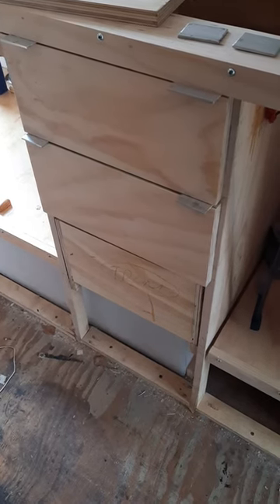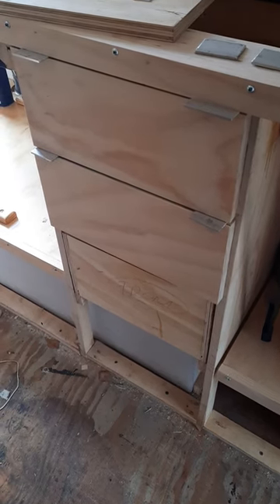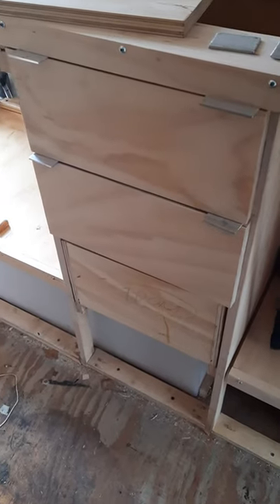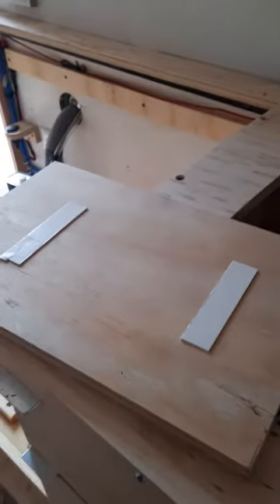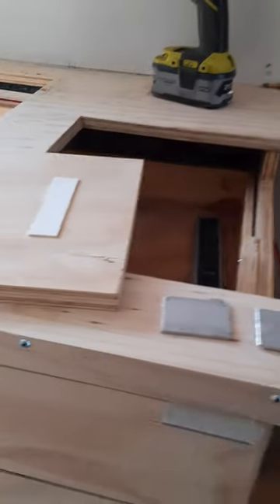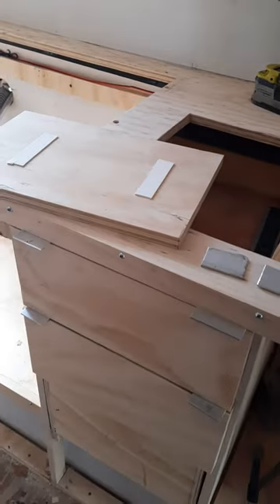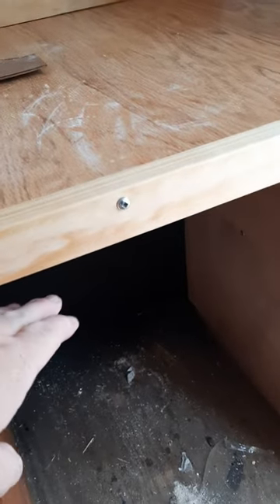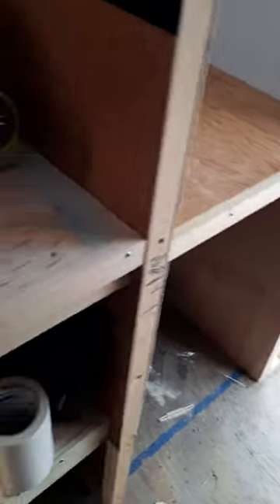Three Drawer Faces @Shorts RV trailer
f you need any vinyl graphics, I do vehicle graphics, magnetics, custom license plates, Simple T-shirts, Logo Designs, and more!!!

Mailbag - Shipping Address
Jim Tinker
The American Wanderer
306 N. Crestwood Drive

SWAG on my website... Stickers, T-shirts & Hoodies - Mugs, Decals, and more